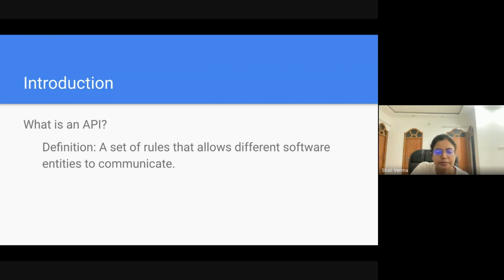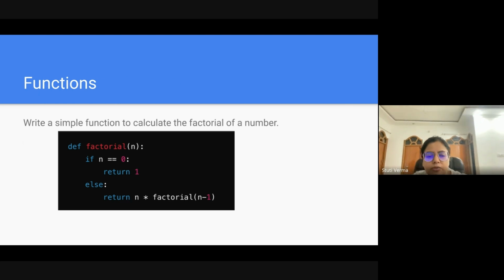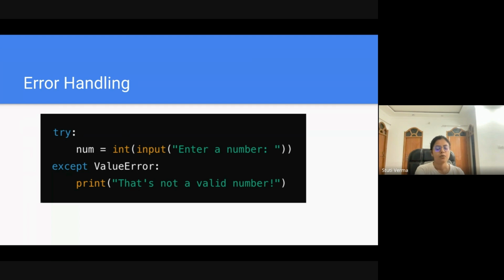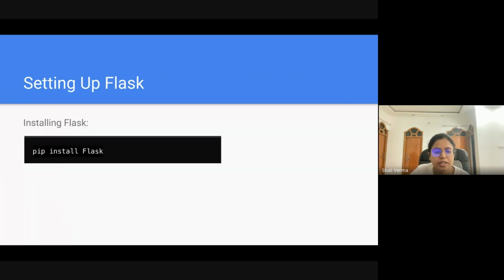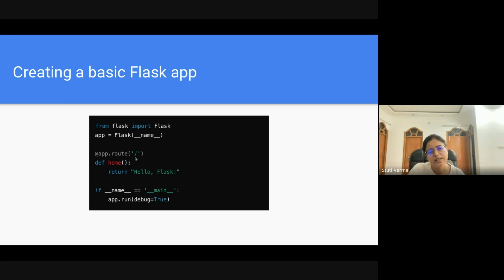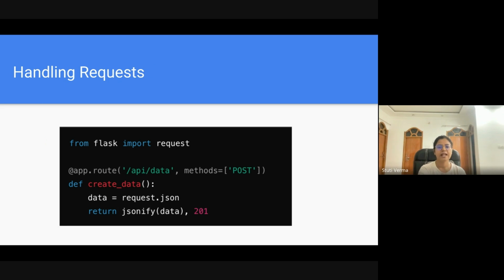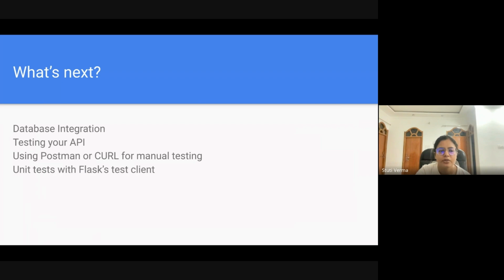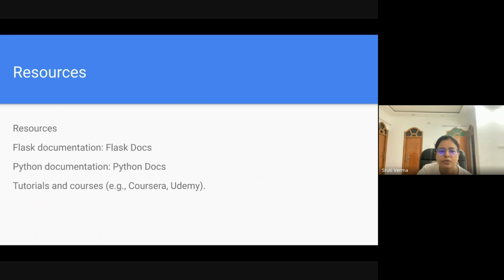Python and Flask API Masterclass Road to Wiki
In this session, we dive into the world of Python and Flask for building APIs. Participants learn how to create simple yet powerful APIs, which can be integrated into Wikimedia tools and projects. This masterclass is perfect for those looking to advance their backend development skills in an open-source environment."

Speaker - Shruti
Host - Ankit